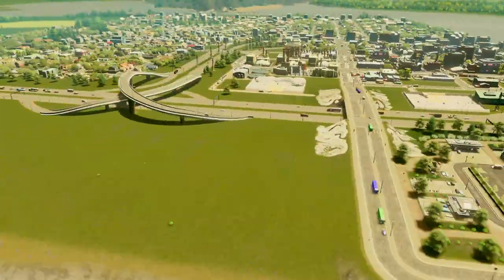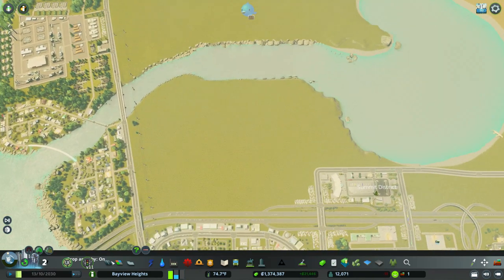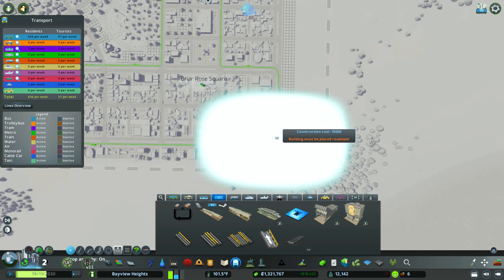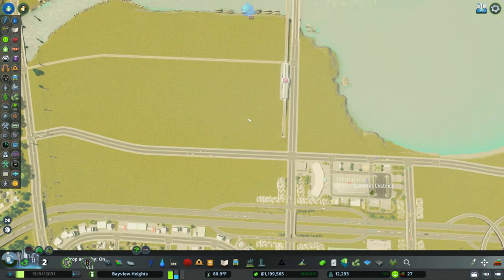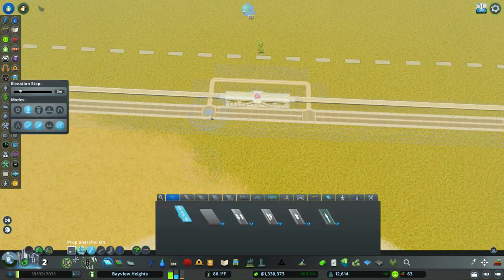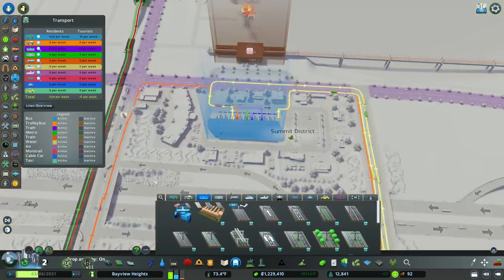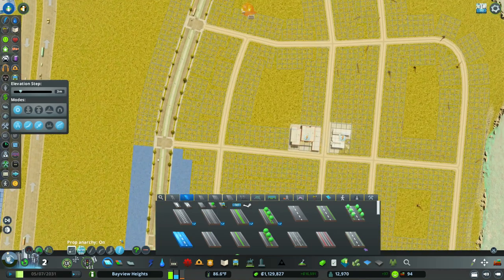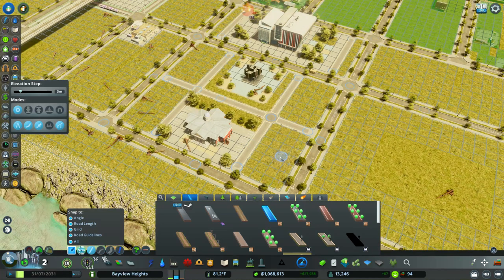Explaining Why Public Transportation System is needed in Cities Skylines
This Cities Skylines Youtube video is about how to expand your cities skylines city with Transportation in mind.  I will be building the cities skylines metro,  cities skylines trains, and cities skylines tram lines in my city.

00:16 Planning out Expansion
01:25 Terrain Editing and Preparing
02:25 Road layout
04:14 Building Metro Transportation
10:40 Residential Road Layout
11:40 Building Train Transportation
14:07 Building Tram lines
18:00 Preparing for Mass expansion
21:36 Building A City Park
25:13 End Results!!